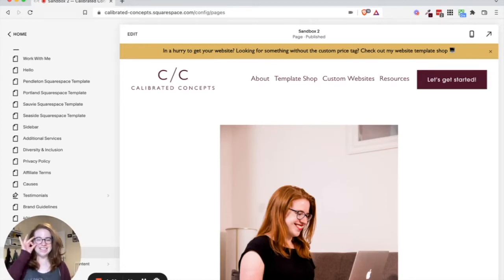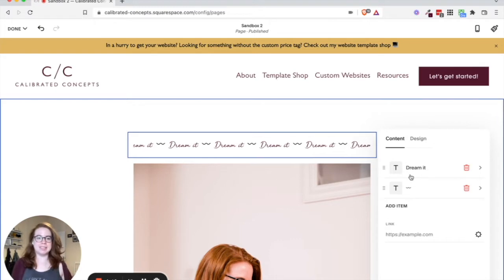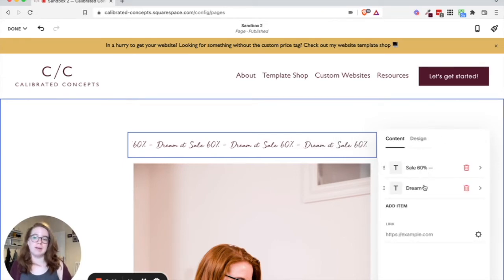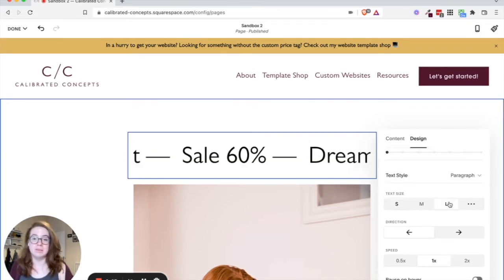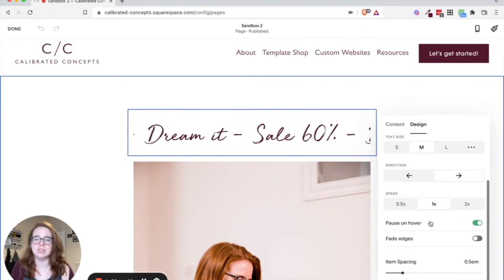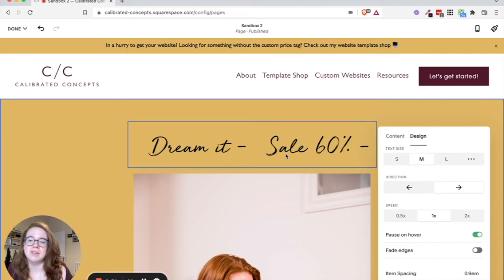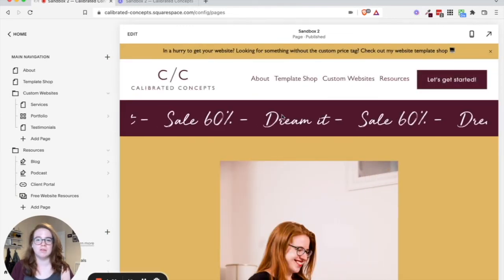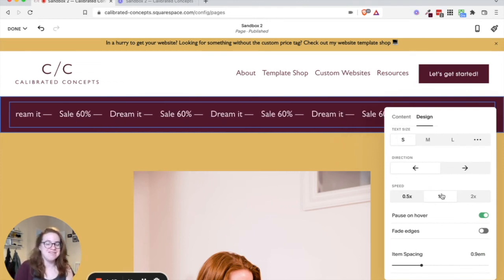How to Use & Customize the Squarespace Scrolling Block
Add a scrolling banner to any place on your Squarespace website to grab attention to what action you want visitors to take. I'll show you how to customize it to your liking with all the settings that Squarespace offers.

Intro: (0:00)
Insert Scrolling Block: (0:28)
Add Content: (0:55)
Style The Look: (2:15)
Changing Colors: (4:10)